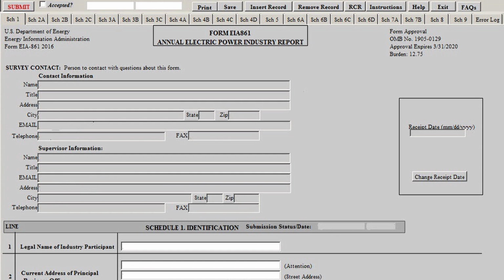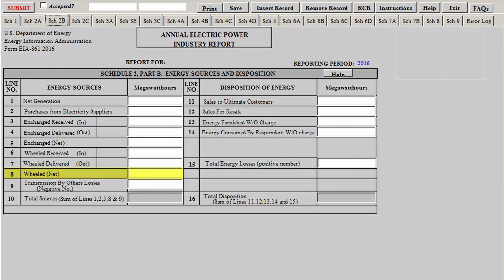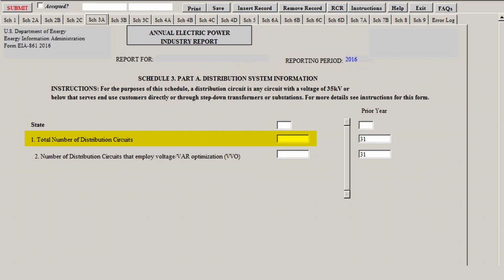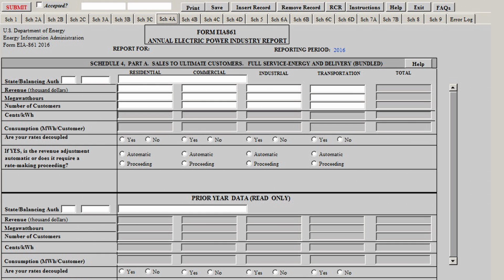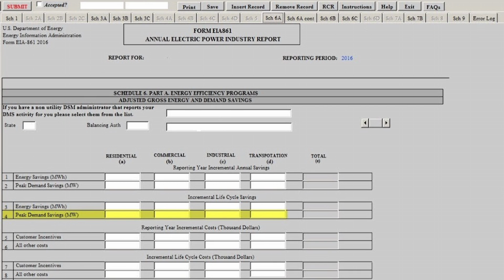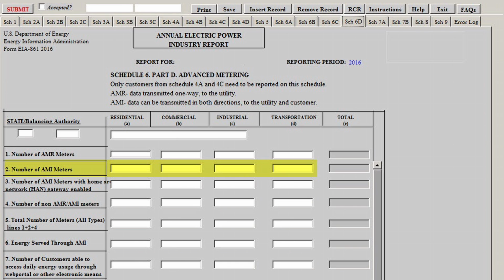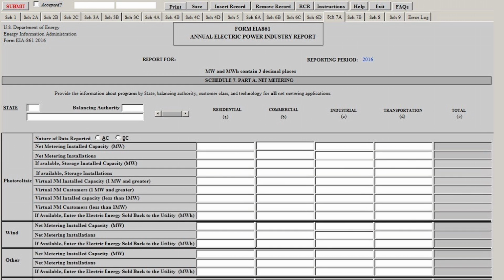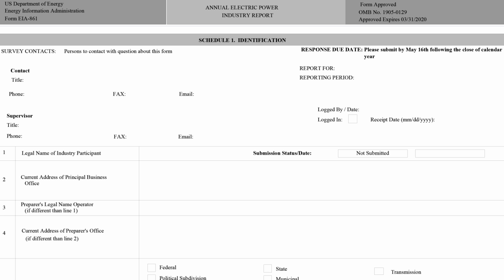The EIA-861 Survey Form Tutorial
This tutorial guides you through the process of filling out the EIA-861 Annual Electric Power Industry Report Survey.
Click on any of the chapters below to jump to the specific topics in the video:

00:00 Welcome and overview
01:33 Schedule 1
01:49 Schedule 2A
02:17 Schedule 2B
05:23 Schedule 3A
06:19 Schedule 3B
07:06 Schedule 3C
07:41 Schedule 4A
09:27 Schedule 4B
09:38 Schedule 4C
09:44 Schedule 4D
09:52 Schedule 5
10:11 Schedule 6A
12:33 Schedule 6B
13:27 Schedule 6C
13:49 Schedule 6D
15:45 Schedule 7A
17:41 Schedule 7B
18:25 Schedule 8
18:34 Schedule 9
18:38 Error Log
19:08 Submit and other buttons
19:50 Conclusion